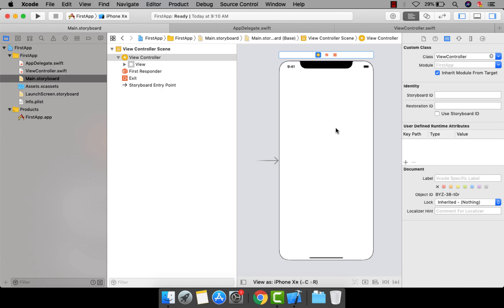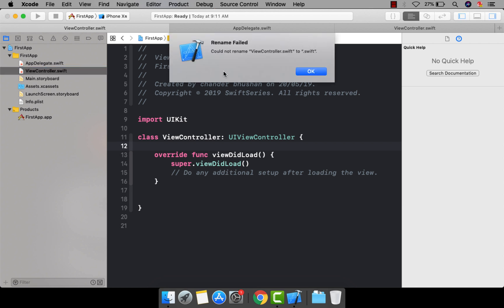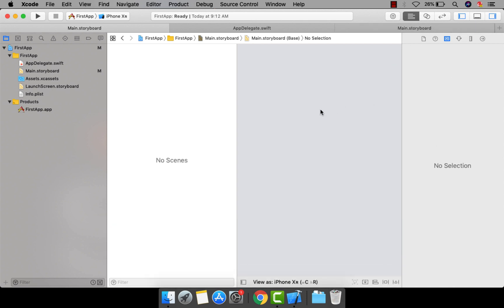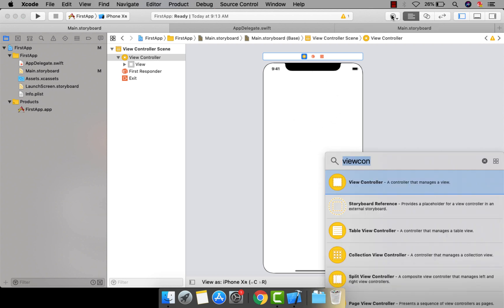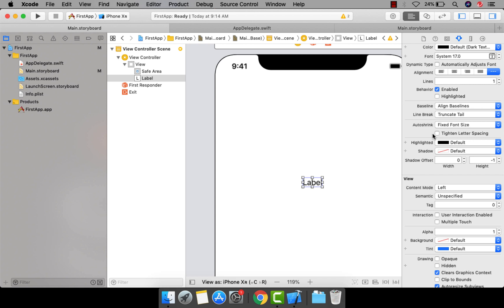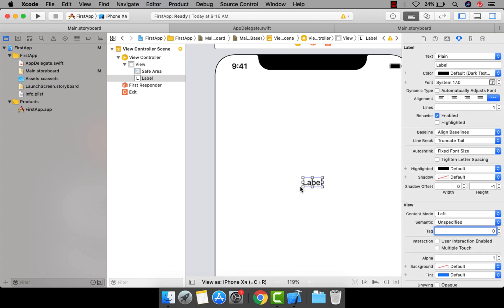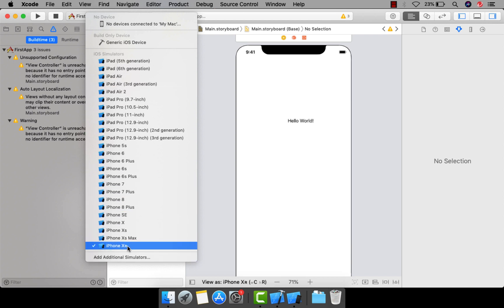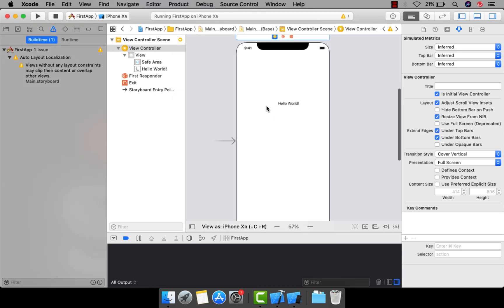Let's Create Hello World Application | XCODE - 10.2 | SWIFT 5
This iOS Development for beginners series is totally dedicated to beginners and intermediators. it uses latest version of Swift 5 and XCode 10.2. but make sure you should have good knowledge of swift language if you don't know about swift language you can refer my another playlist for swift 5

During this series i will provide you some practice questions that will help you to understand the concepts and learn how & where you can apply these skills in real life problems.

After video if you feel to get more about a particular topic than i will be available in comment section for your questions and problems. I will try to resolve all the queries as much as i can.